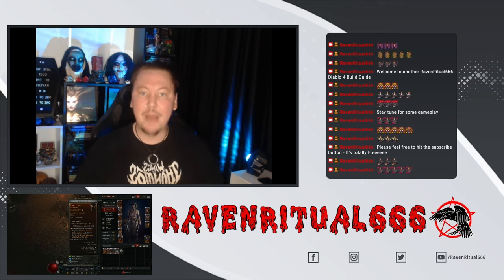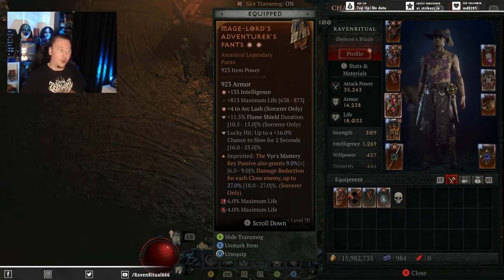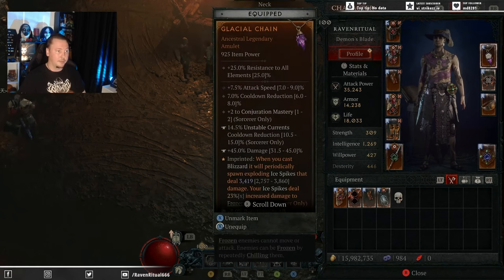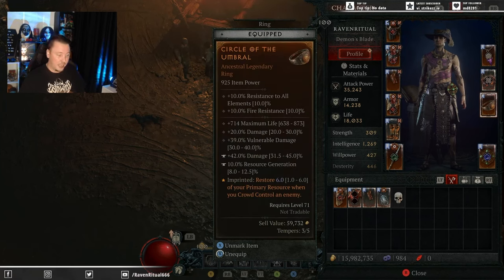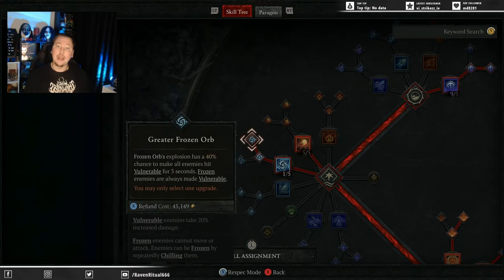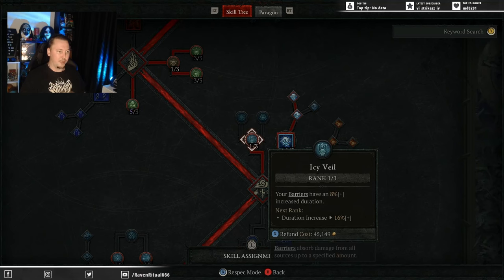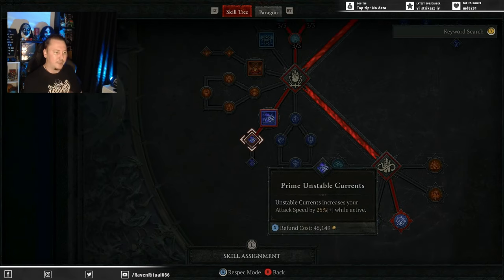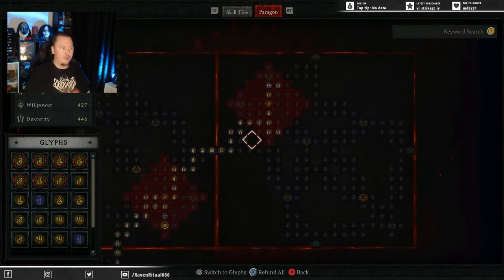NEW BEST Sorc Leveling Guide - EASY Level 50 to NM T100 to PIT 50+ NO Uniques or Masterwork Required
Diablo 4 Season 4 Sorcerer New Best Leveling Build
Easy Level 100
This is My Blizzard Arc Lash Hybrid Build
This build is easy to setup since the changes to affixes in the season of loot reborn
Easily scale flat damage to both Blizzard & Arc Lash at the same time!!!

Do you have mana problems?
Use Arc Lash with Blizzard... Problem solved!